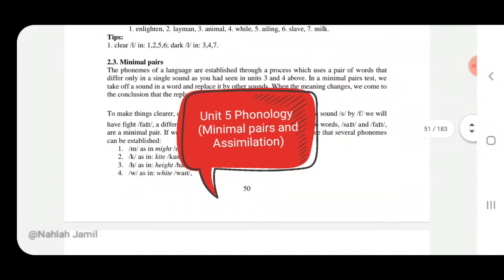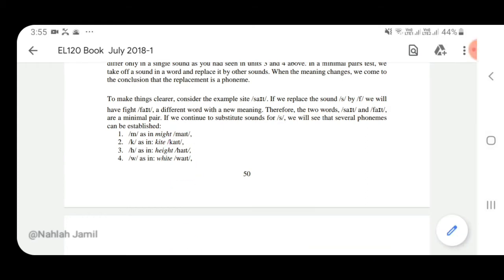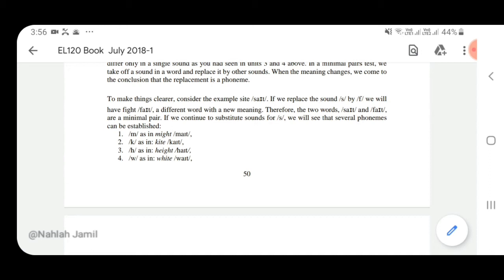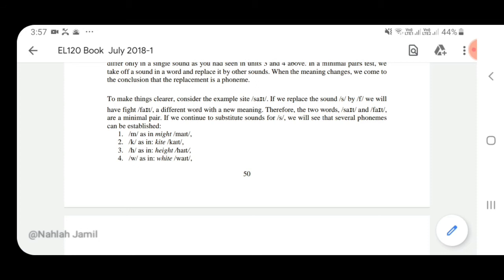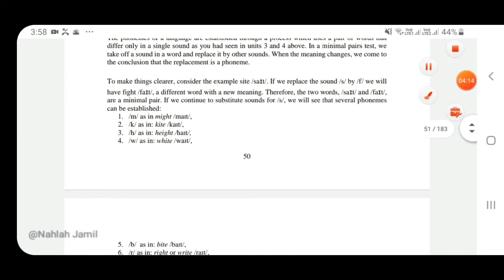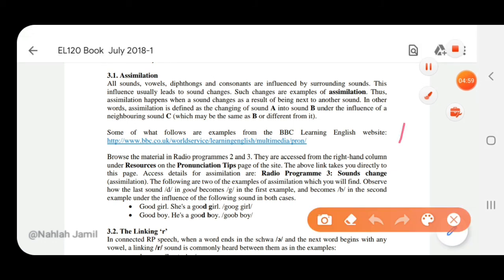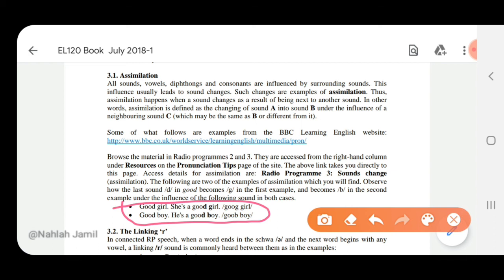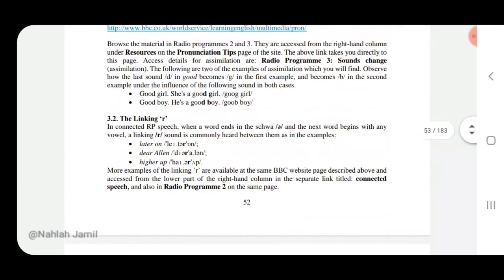Unit 5 Phonology part 2 (Minimal pairs and Assimilation)